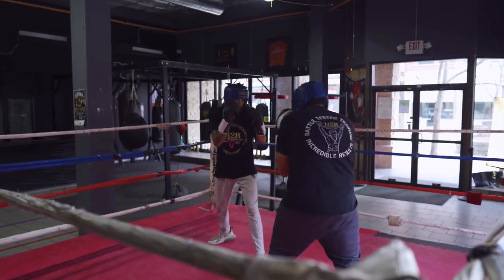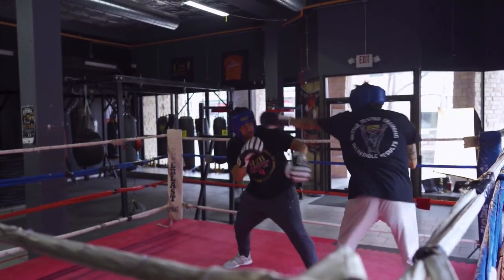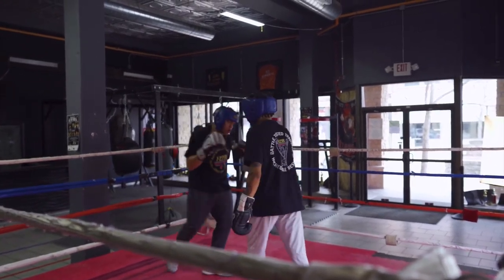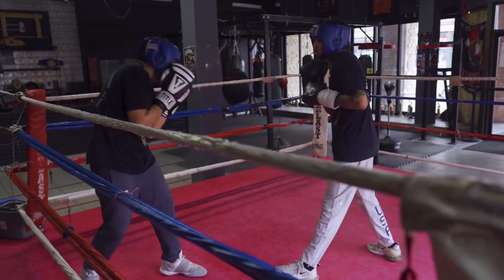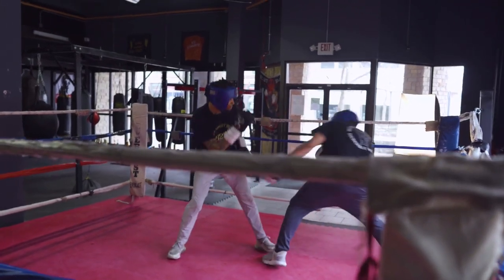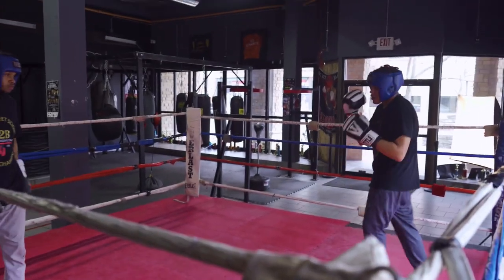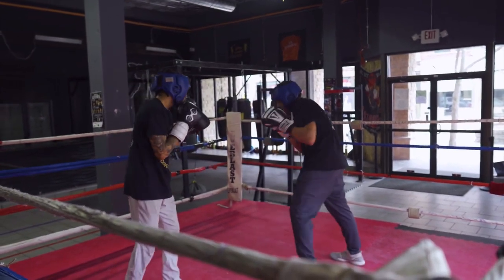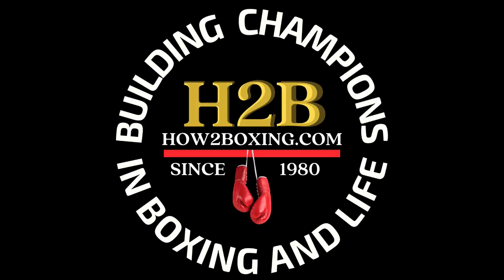Jab Only Sparring Grows Skills Faster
Jab only sparring is the best way to develop your skills and confidence as a beginning boxer.

How2Boxing Champion Training Guide and Journal.

BOXING COURSES For Boxing/MMA Trainers/Coaches/Fighters:

"Total Domination" A Systematic Approach To Breaking Your Opponent Down Round After Round!

"Beginner To Winner: How to Start Boxing and Win Your First Fight"

"Champion Winning Secrets" Old School Boxing Lessons And Strategy To Give You And Your Team A Serious Competitive Advantage!

My name is Coach Steve, former United States All Army and Armed Forces Welterweight Champion, Army World Class Athlete Program (WCAP) Boxing Team Member, and trainer of state, regional, and national champions and professional boxers, mma fighters, and boxing fitness athletes.

I help beginning boxers to experienced boxing, mma, and "boxing fitness" trainers conquer their own doubts and fears, master technical skills, condition their athletes, and accelerate their boxing IQ to Build Champions In Boxing and LIFE!